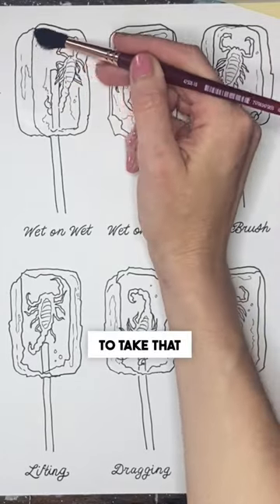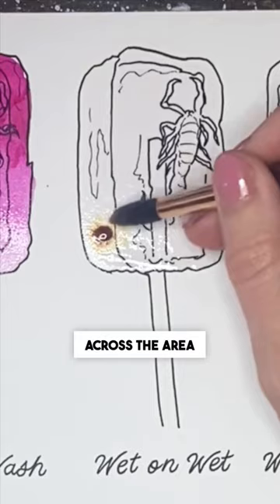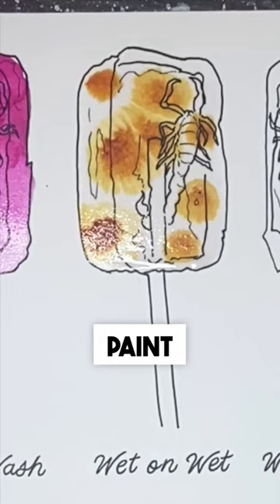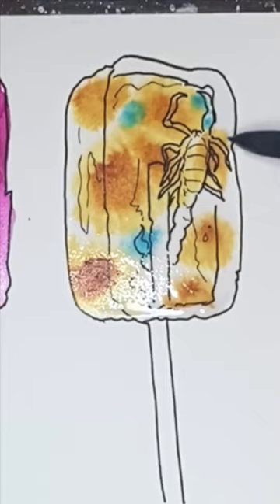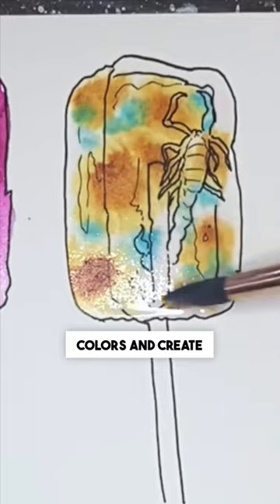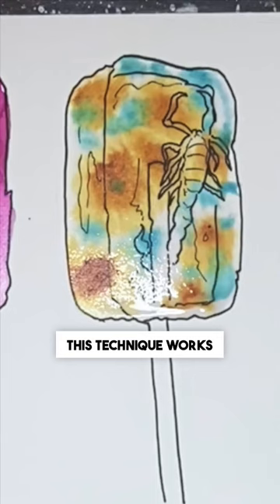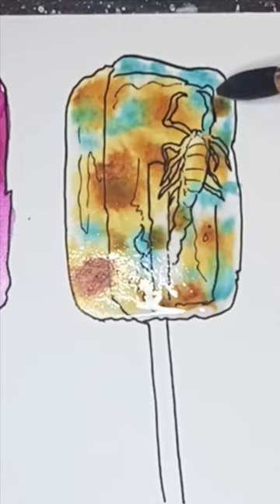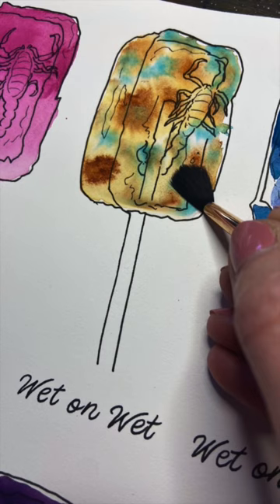💎 How to paint ‘Wet on Wet’ with Watercolor!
Ready to take your watercolor skills to the next level? Learn how to achieve the wet-on-wet technique!